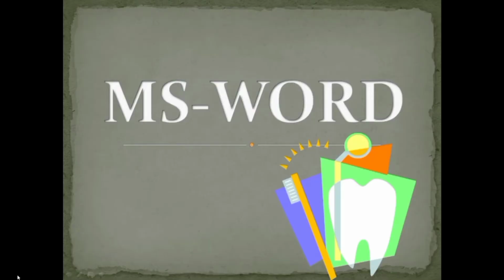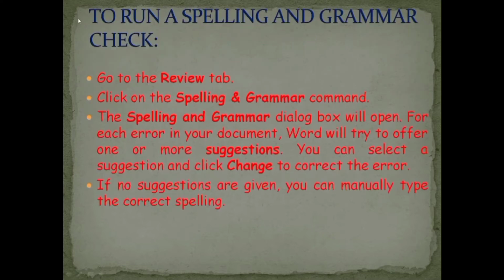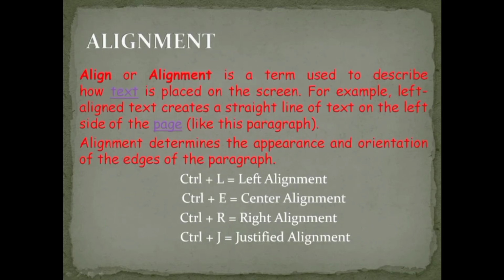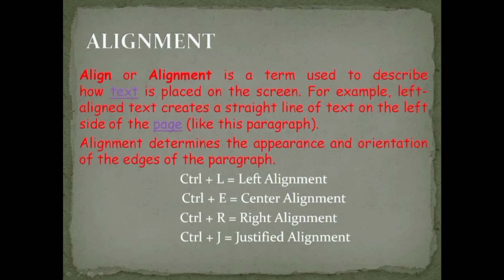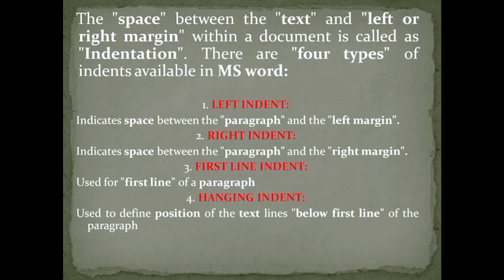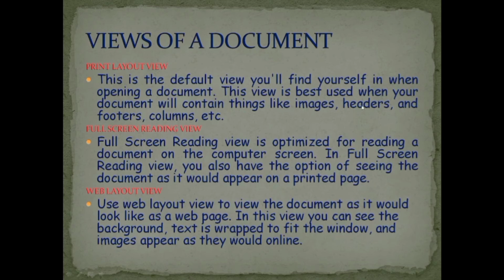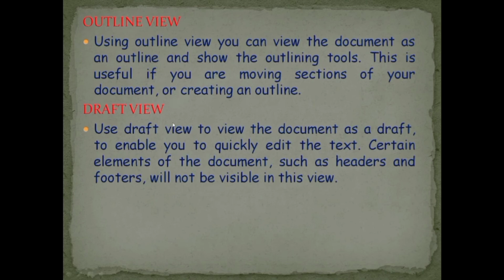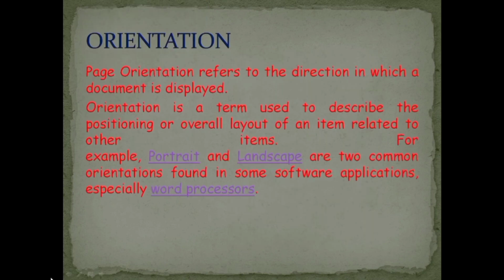MS-WORD (Part+4)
Spell Check, Thesaurus, Orientation, Alignment,Views